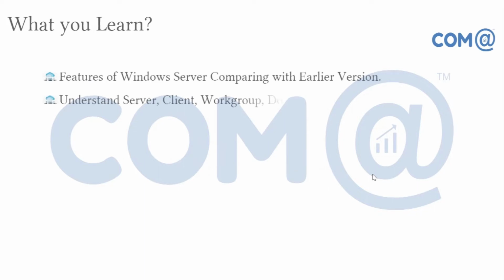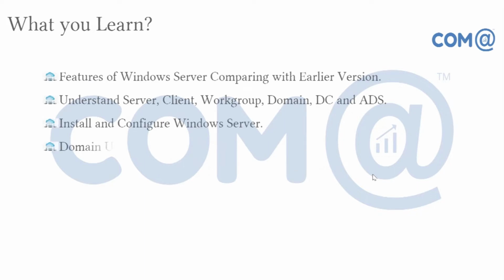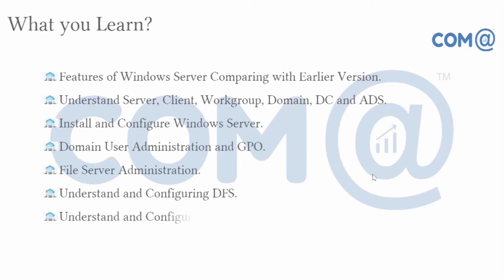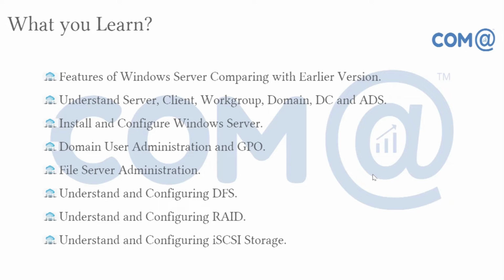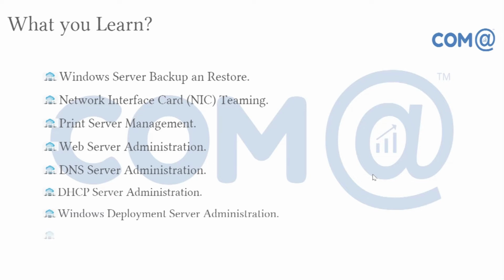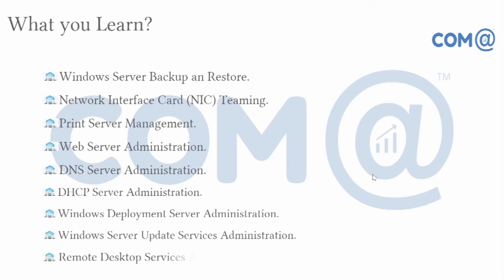Windows Server 2022 Introduction | New Features | Server Administration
In this video explained about Introduction to Windows Server 2022 Administration.